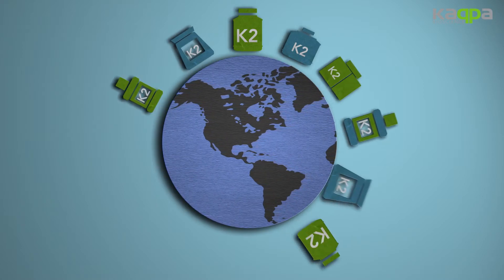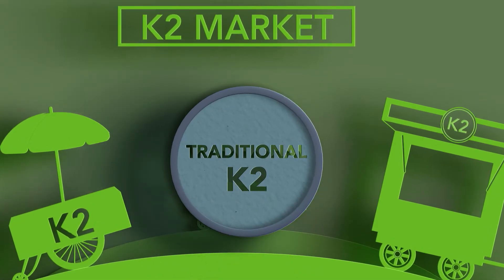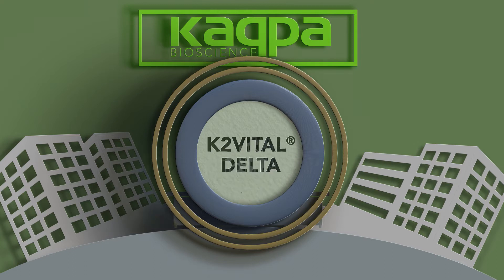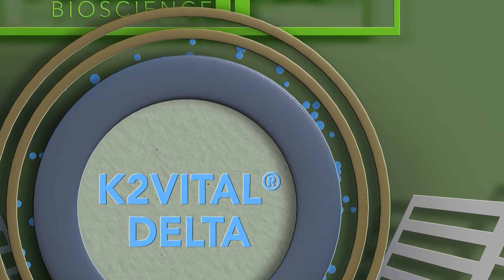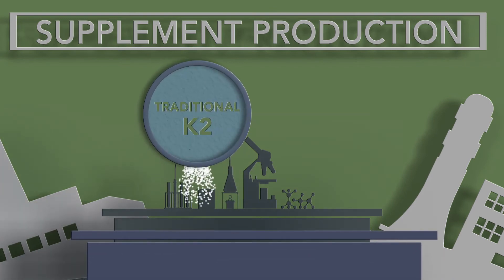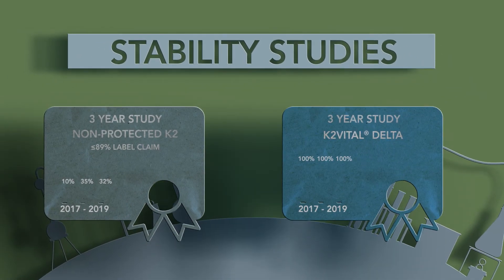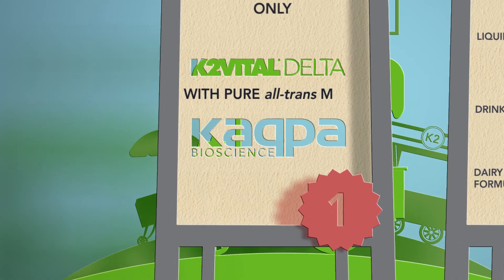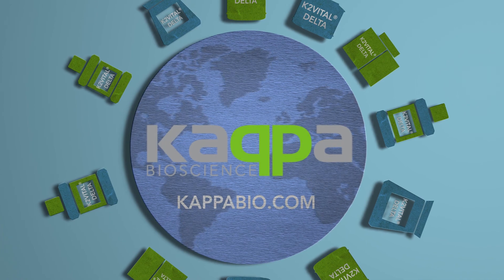K2VITAL® DELTA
Microencapsulation has revolutionized the market. Because of stability issues, K2 could not be effective when incorporated into mineral mixtures. Thanks to K2VITAL® DELTA, calcium now gets to where it belongs. In the bones – not in the arteries.